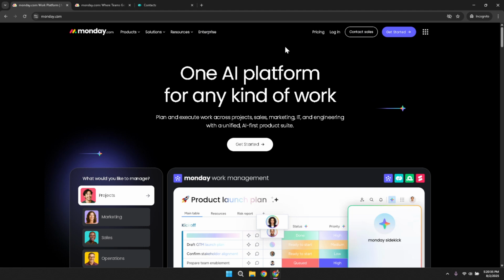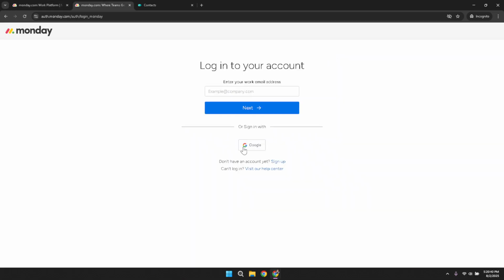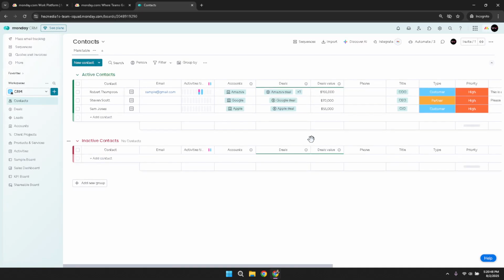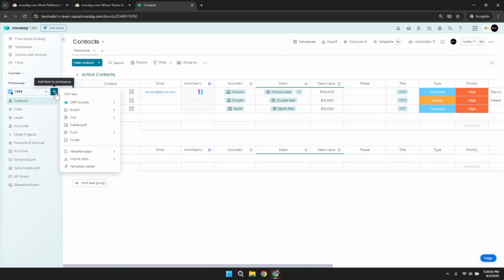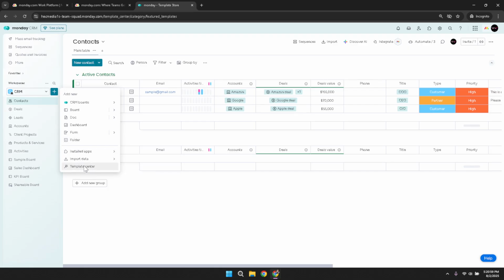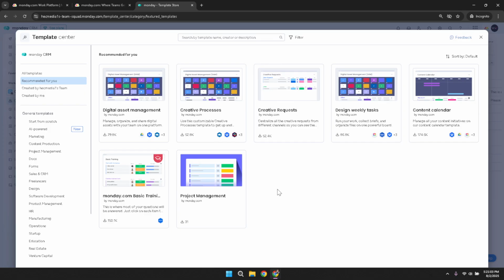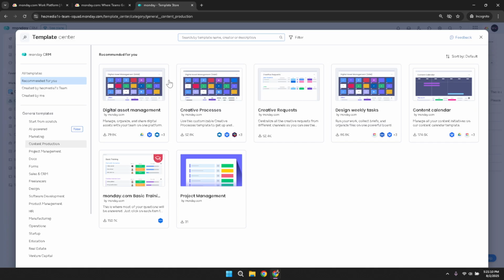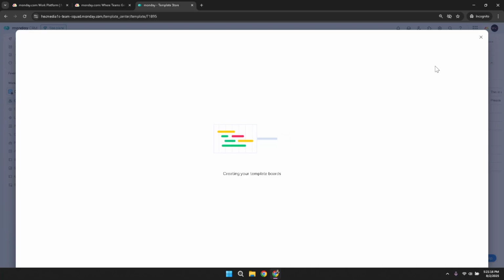How To Use Monday.Com Templates To Save 7+ Hours Every Week! [2025 Guide]